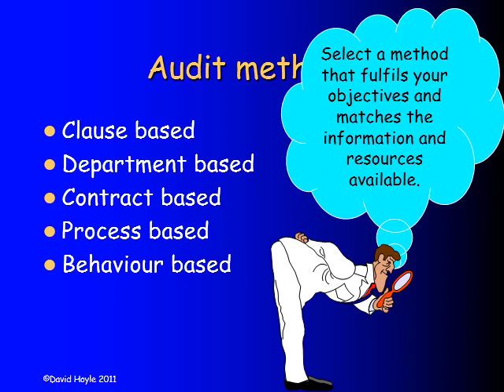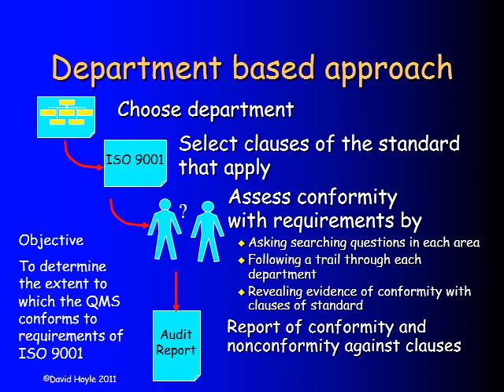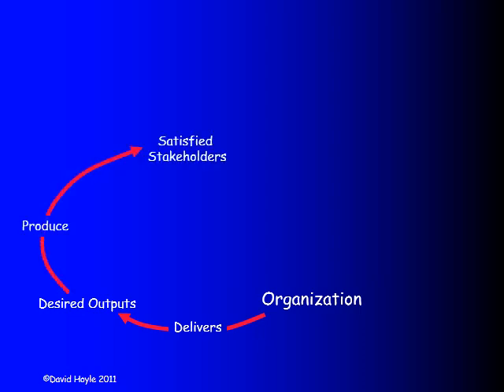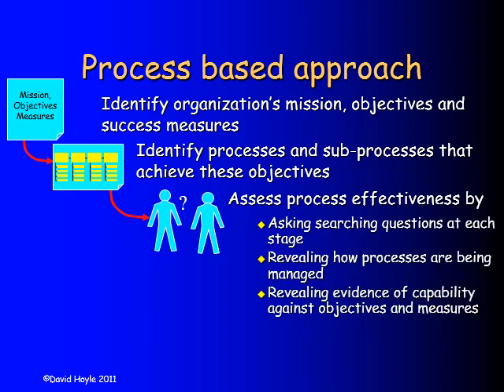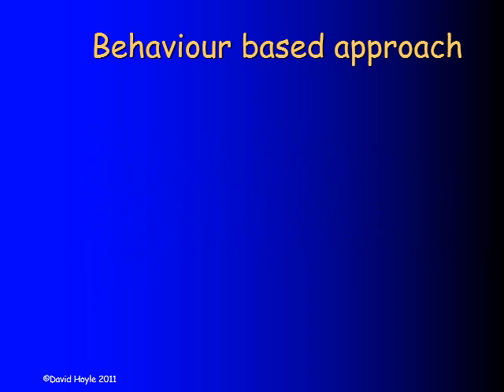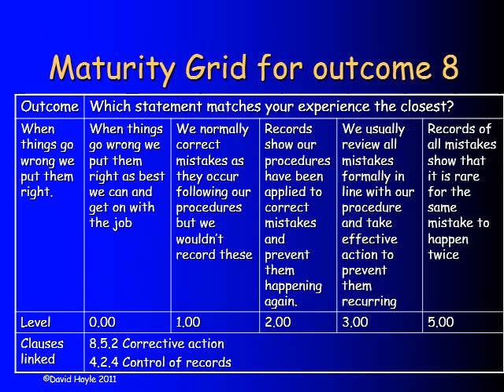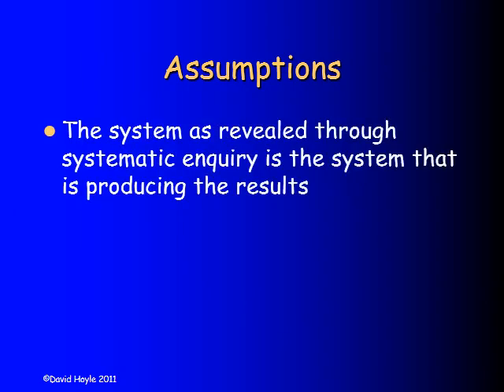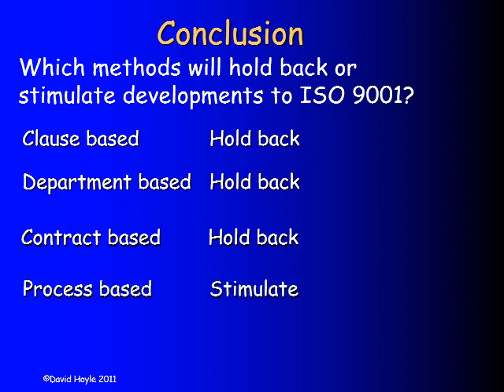Management System Auditing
David Hoyle, author of the ISO 9000 Quality System Handbook, now in its 7th edition compares and contrasts five different methods of auditing and draws some conclusions as to their relative merits. THese include: Clause based audting, Department based auditing, Contract based auditing, Process based and Behaviour based auditing.